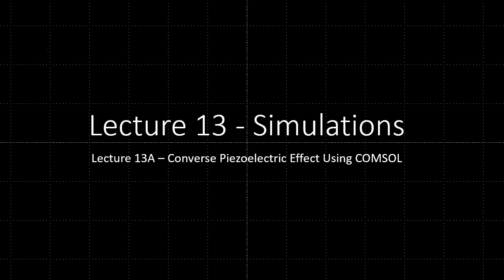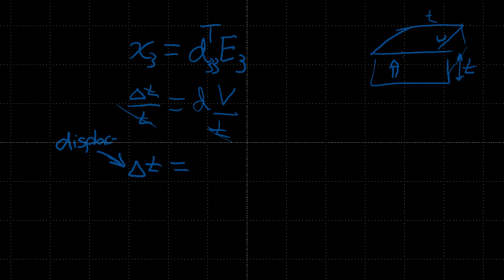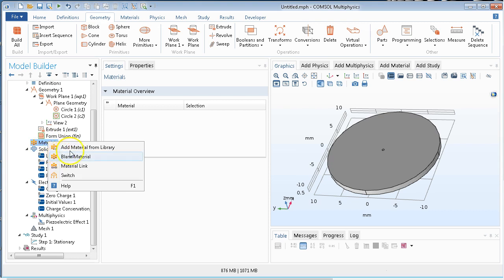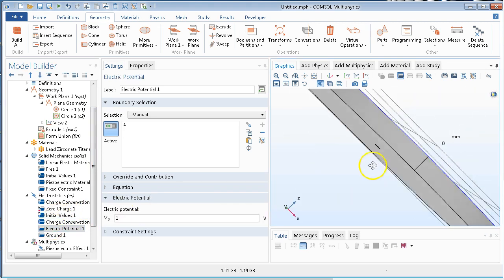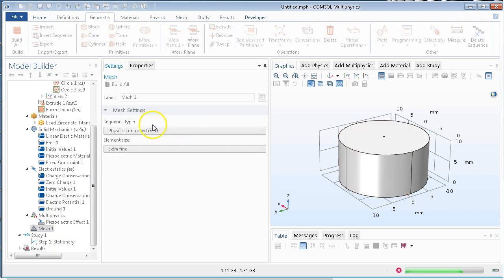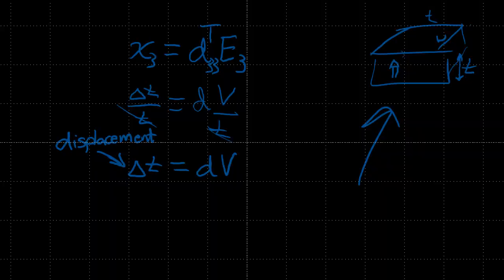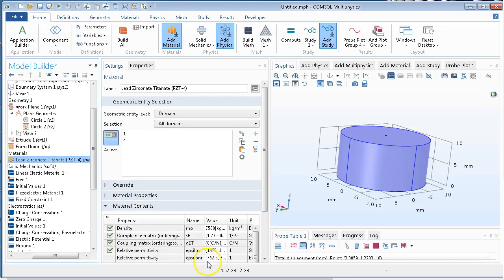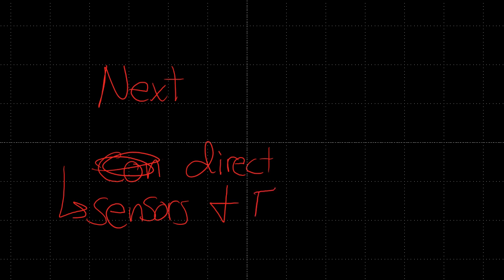COMSOL simulation of the converse piezoelectric effect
I provide ultrasonic transducer simulation services for product development.
In this lecture from Learn Piezo, we use the popular simulation program COMSOL to demonstrate the converse piezoelectric effect  - that is to apply an electric field to create strain in a piezoelectric material. We will derive basic parameters from the piezoelectric charge constant.